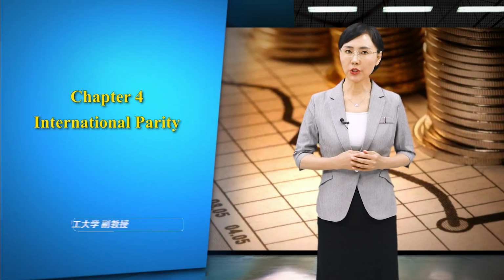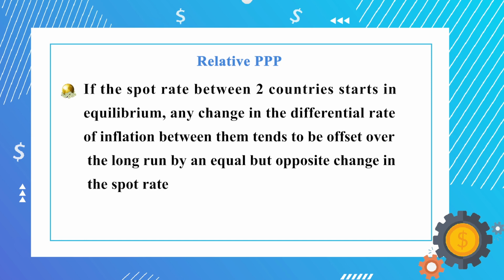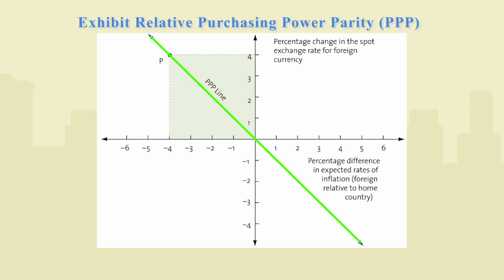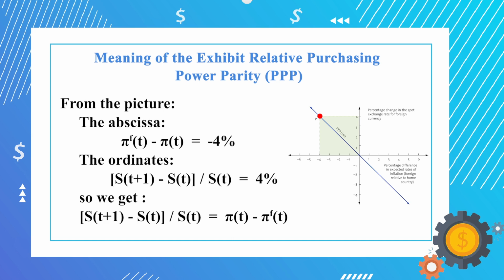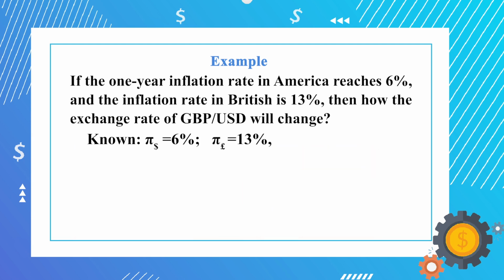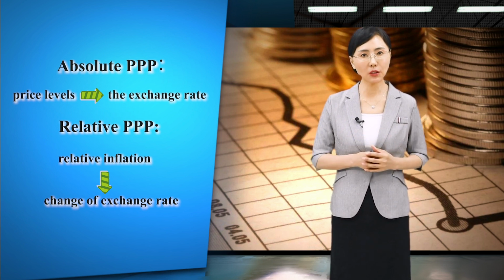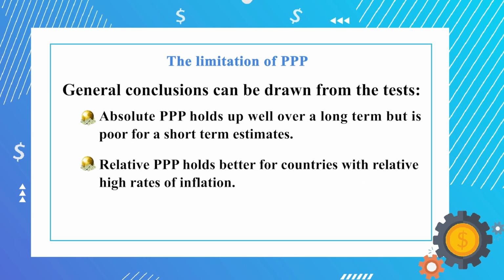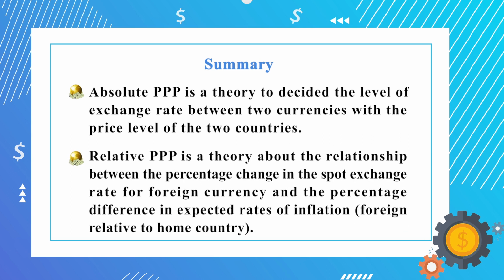4 3 2 Purchasing Power Parity Relative PPP